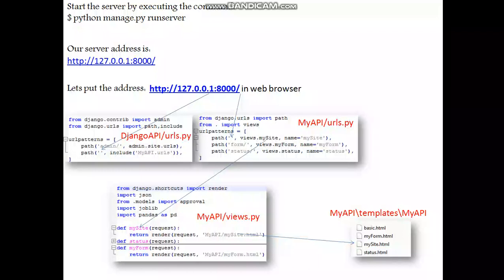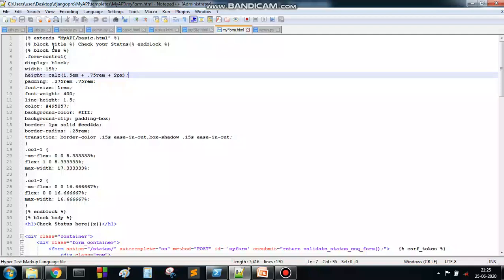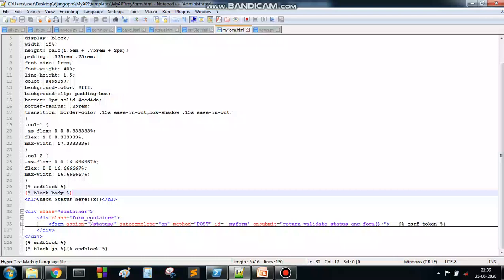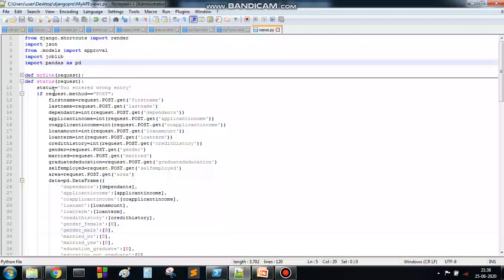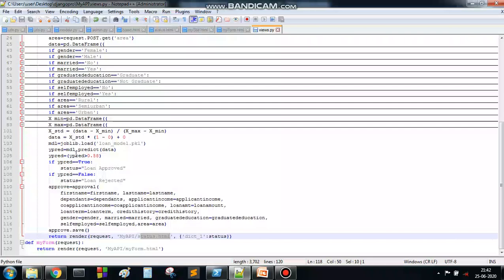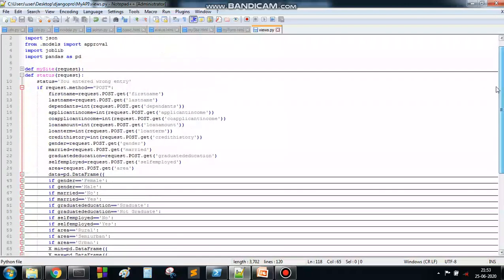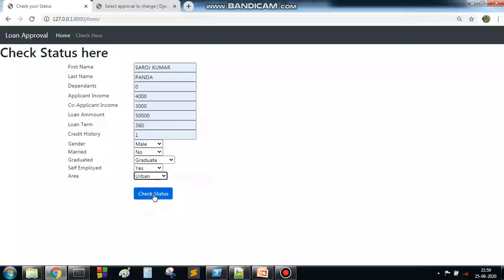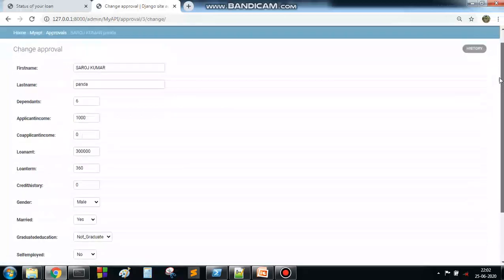009 Building a machine learning API using Django Framework-Part 9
This is the Concluding Video on "Building a machine learning API using Django Framework"